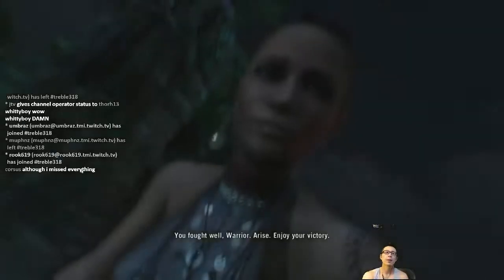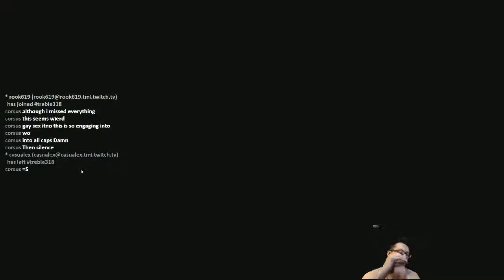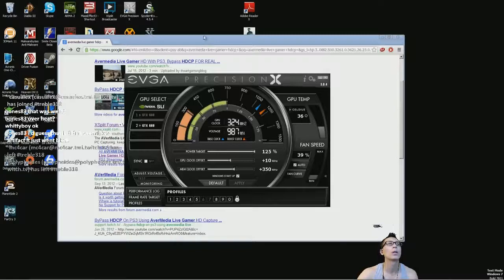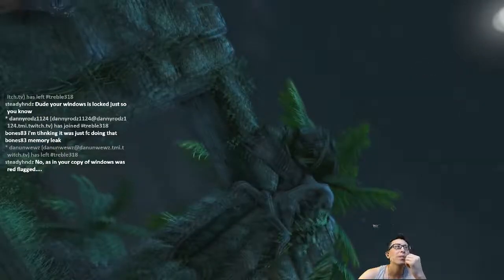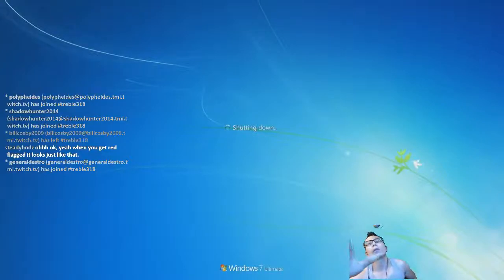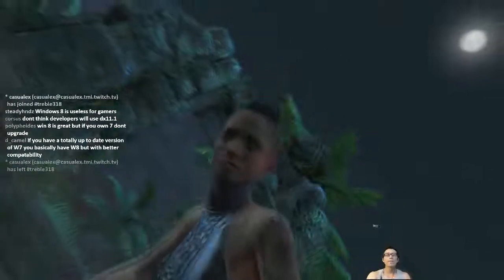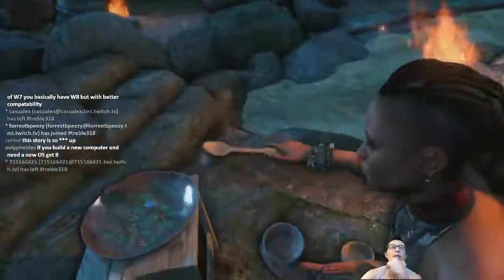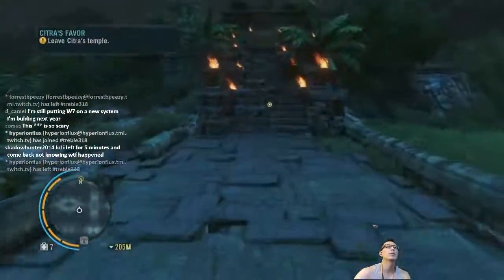Farcry 3 PC 720p 60fps 12/2/12 - 4 - 2 / 2